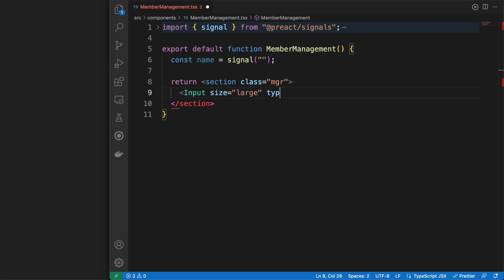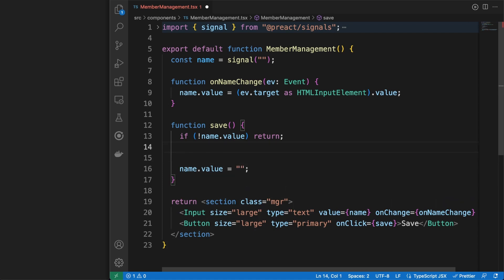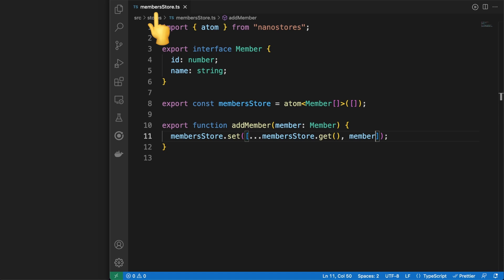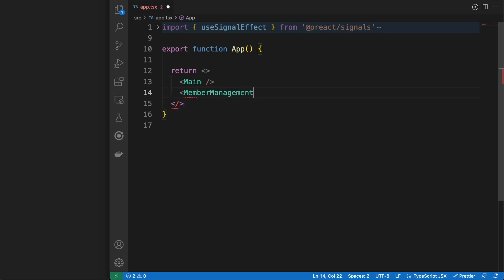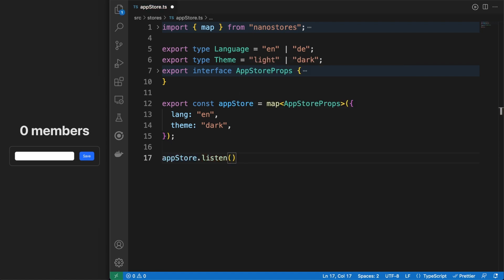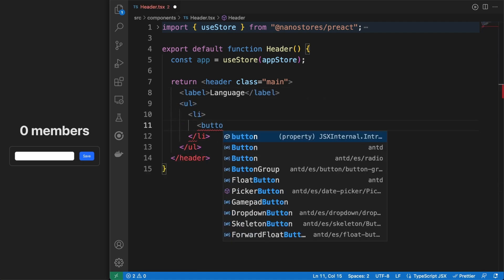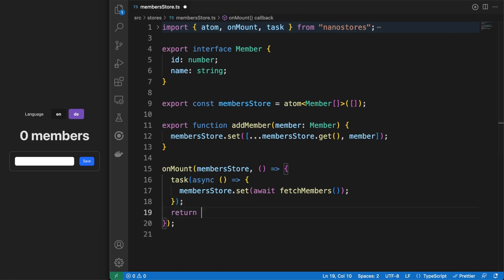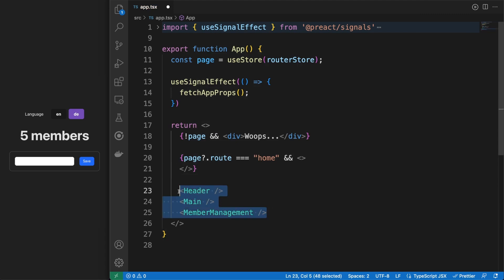The easiest way to handle app state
A quick look at nano stores.

💬 Topics:
- Handling state in single page apps;
- Atoms and maps;
- Listeners and lifecycle hooks;
- Smart stores.